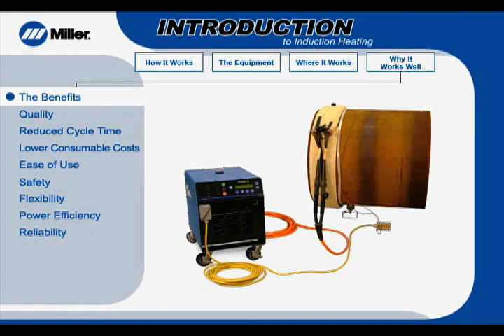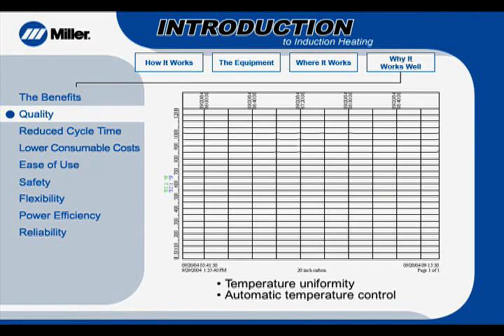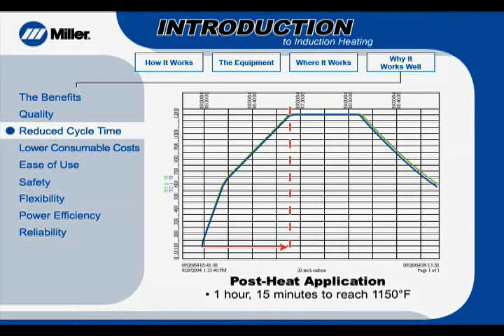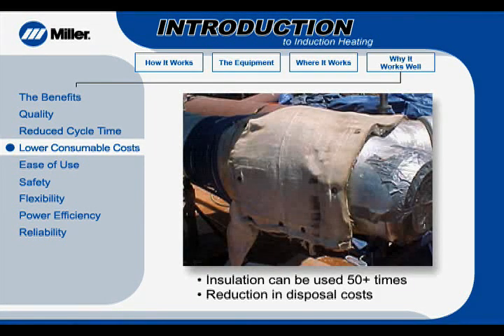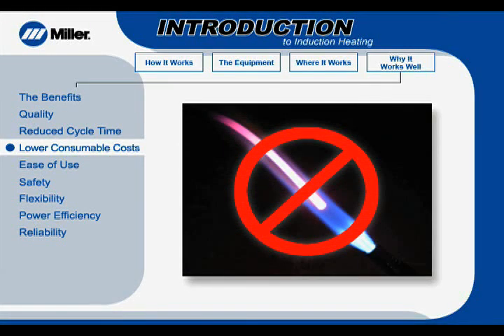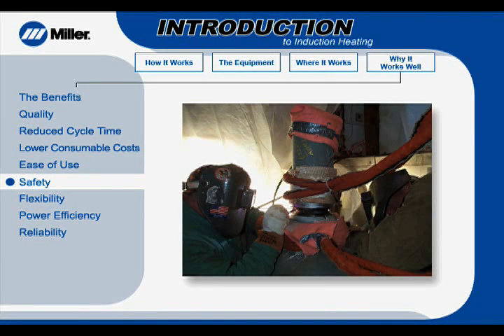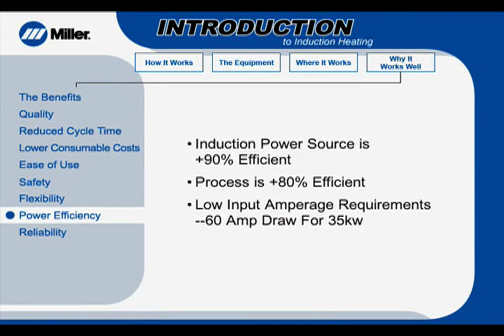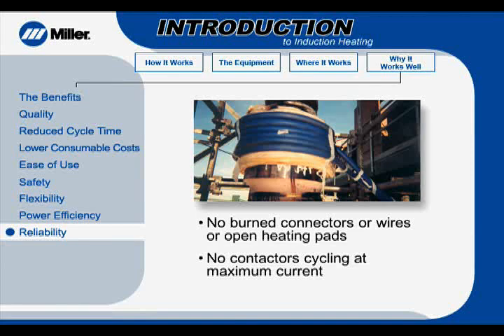Miller Induction Heating - Why It Works Well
Learn how induction heating can improve productivity and quality on thick materials like ship hulls and pipe.